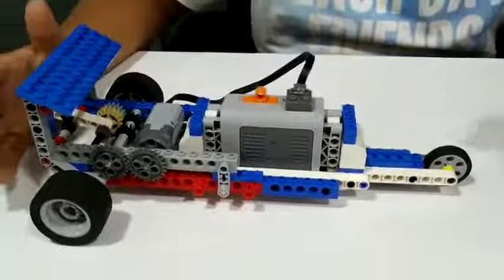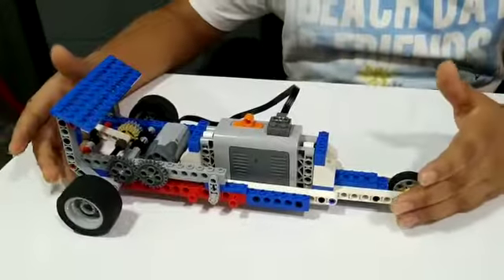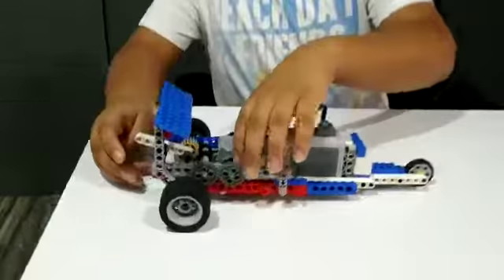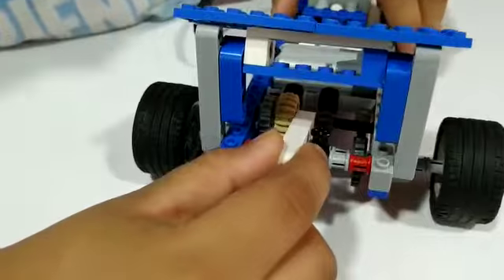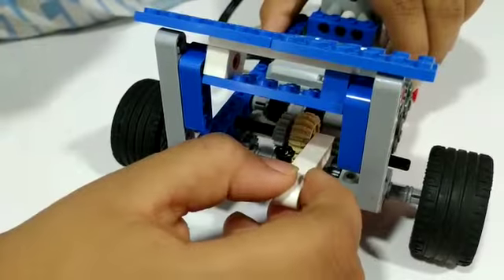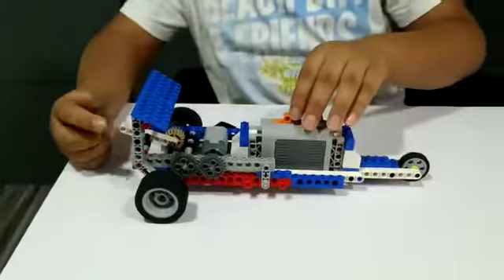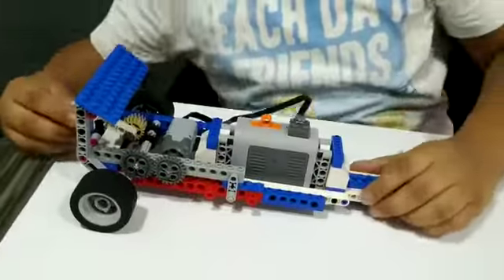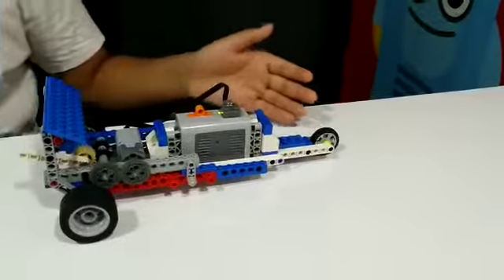Lego Gear Racer Car - Advait Gucia - RFL Ahmedabad (8980172306)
Lego Gear Racer Car using Simple Power Machine kit. Using Gear up n down mechanism , speed of car will increase or decrease . It constructed & explained By : Advait Gucia